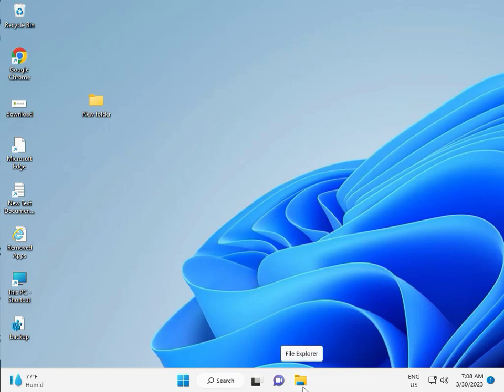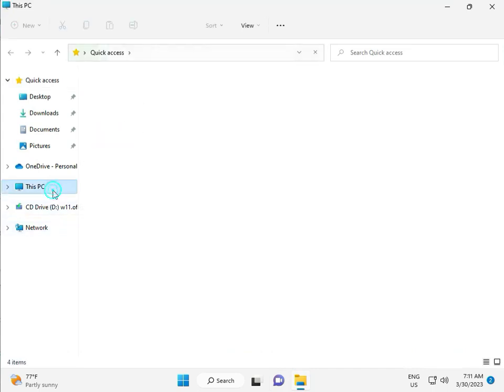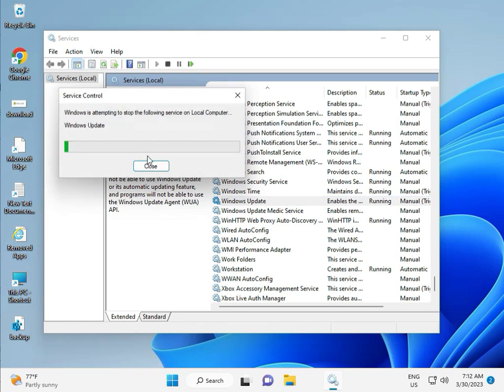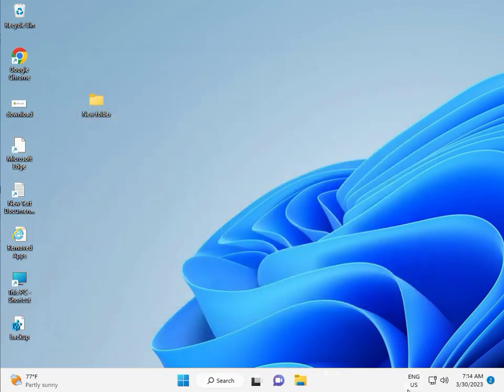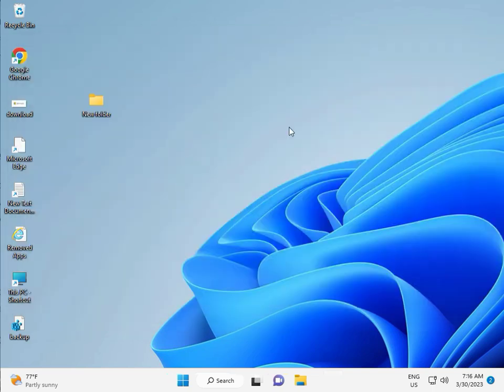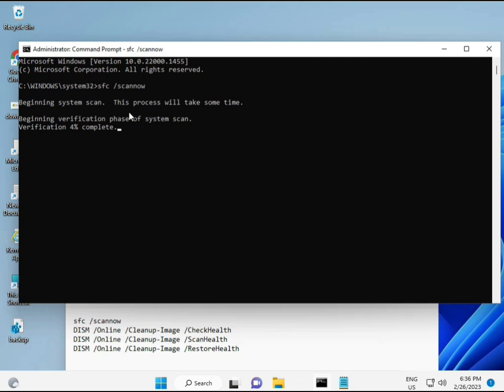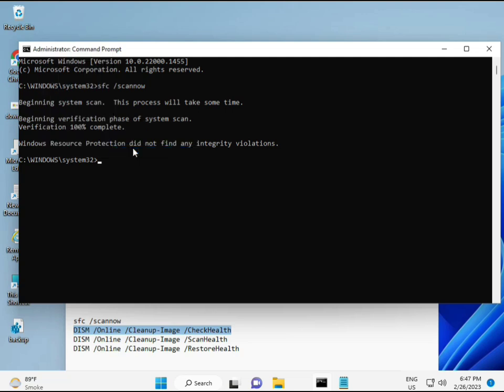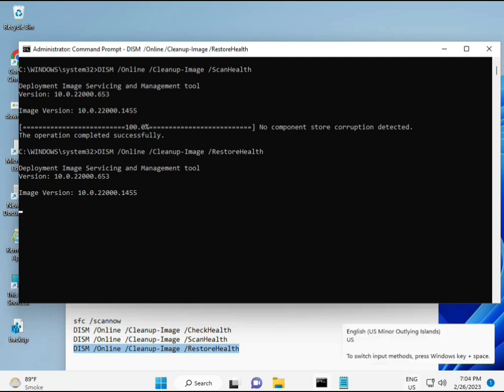How to Fix Windows Update Error 0x80070005 on Windows 10/11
sfc /scannow